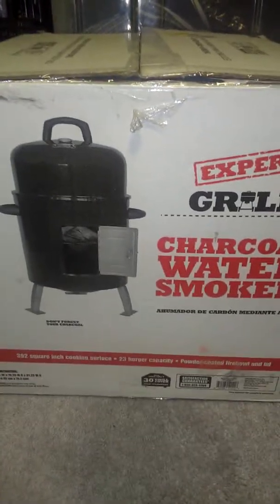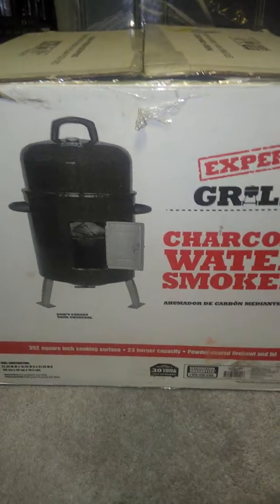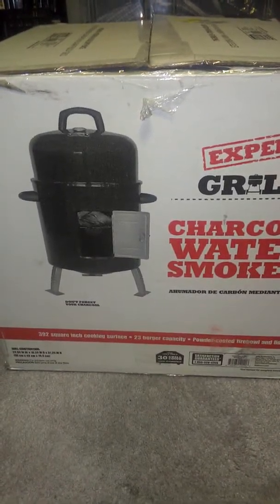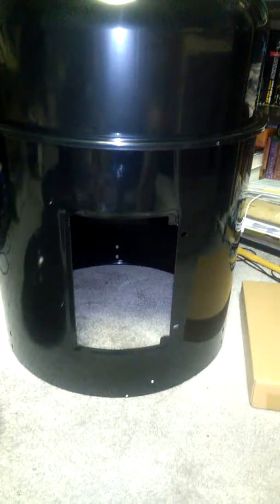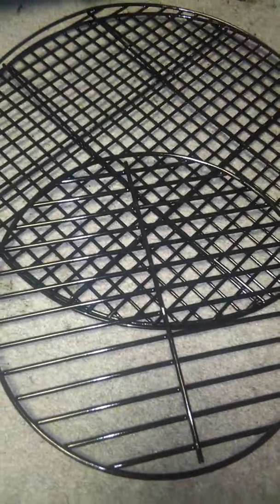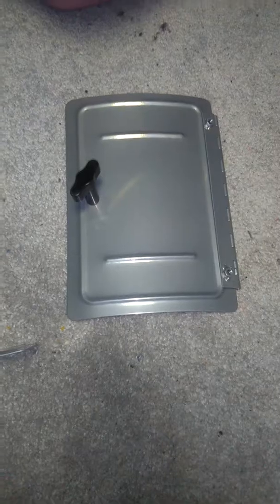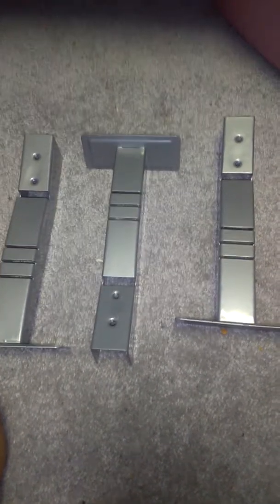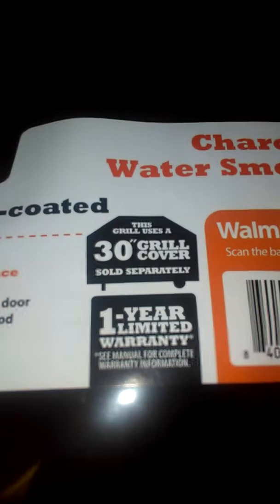Walmart $35 Smoker unboxing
Showing the parts included in the cheap Smoker